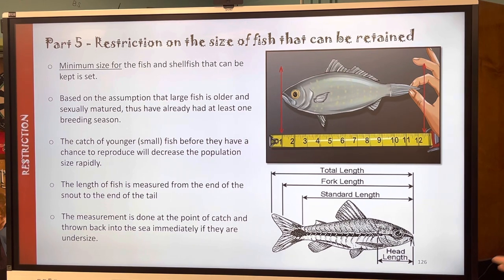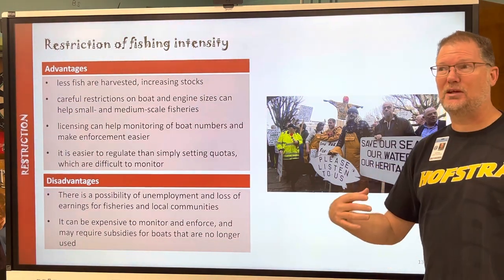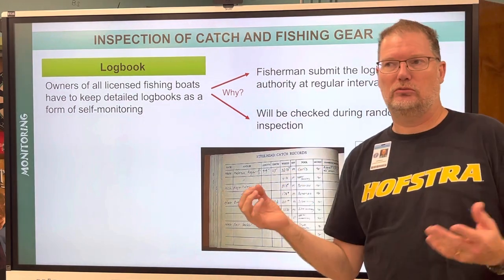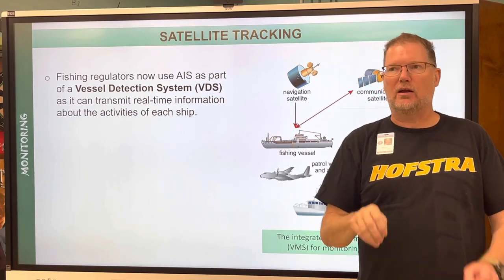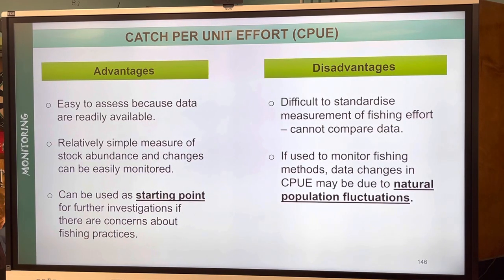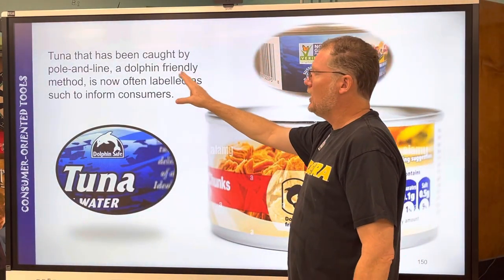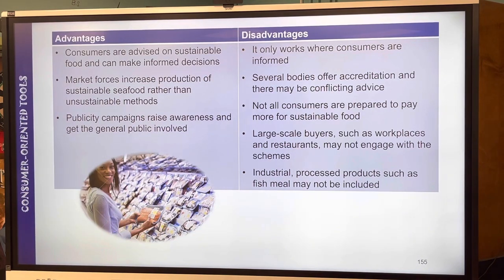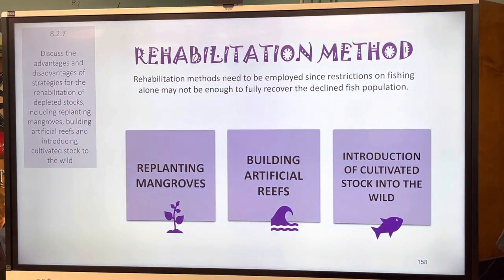Mr Keene - AICE Marine, Unit 8, Part 5